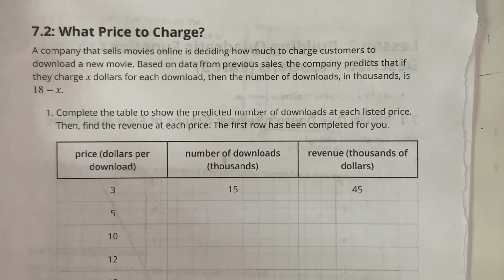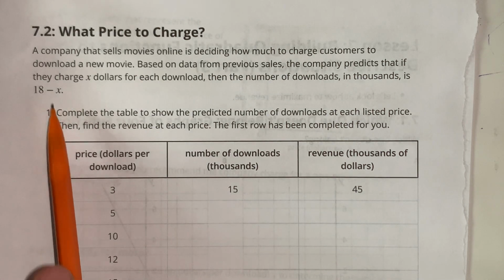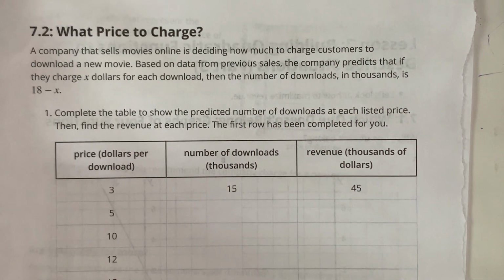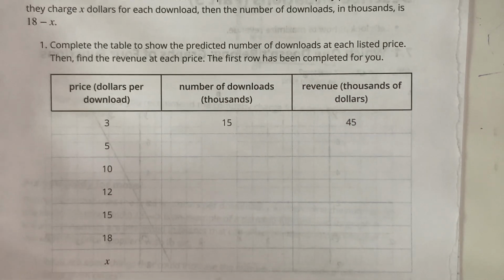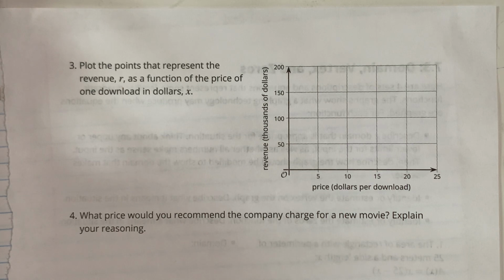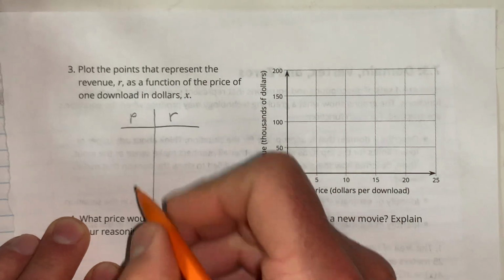Algebra (Week 8 Quadratic Function Applications Revenue)